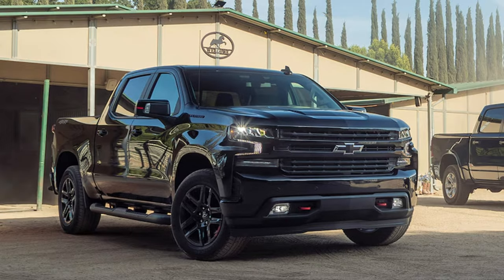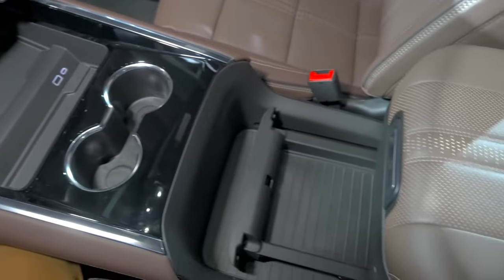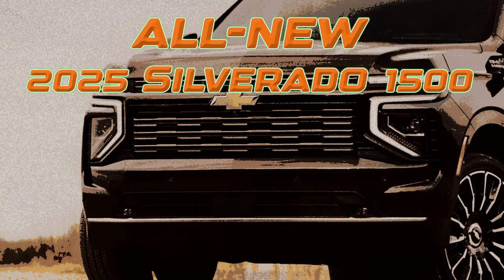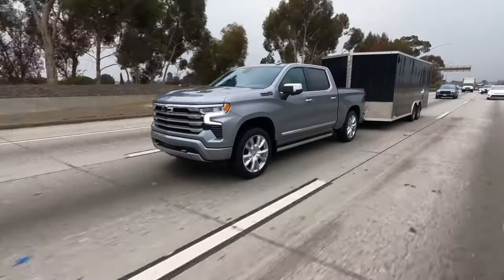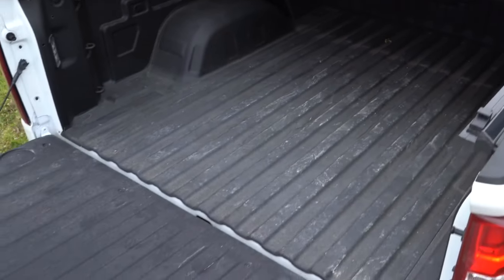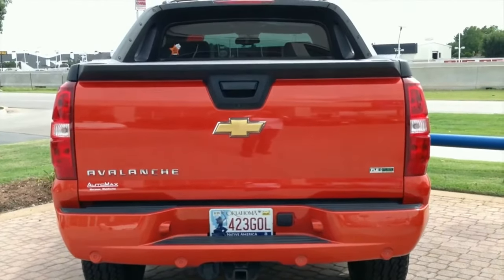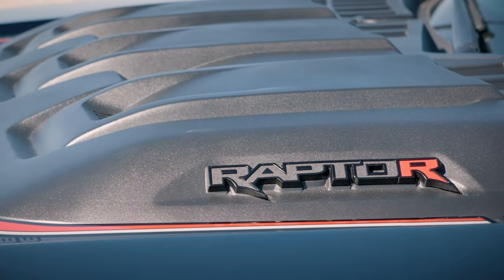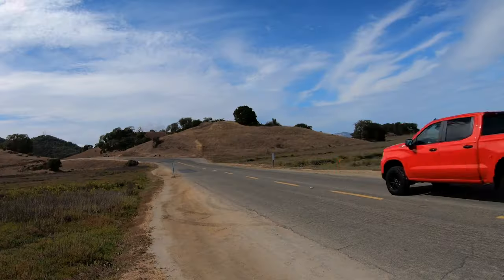All-New 2025 Chevrolet Silverado 1500: Stunning Upgrades That Make It #1 Half-Ton Truck!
Chevrolet is finally ready to challenge the king of the truck market: the Ford F-150 👑

🆕 The all-new 2025 Silverado 1500 brings minor exterior updates, but the changes inside the cabin and under the hood are sure to stun enthusiasts.

👀 Watch the video to discover the jaw-dropping features that could make the Chevrolet Silverado the new leader in its segment 🔝

🚫 Unfortunately, we must disappoint you: the 2025 Chevy Silverado SS is not happening next year 🚫

Chapters:
00:00 Intro
00:47 2025 Chevy Silverado 1500 redesign updates
02:34 Engines and specs
04:32 Off-road packages: Trail Boss, ZR2, Z71
05:49 Electric Silverado
07:09 Silverado vs Ford F-150 vs Ram 1500
08:12 2025 Chevrolet Silverado 1500 price